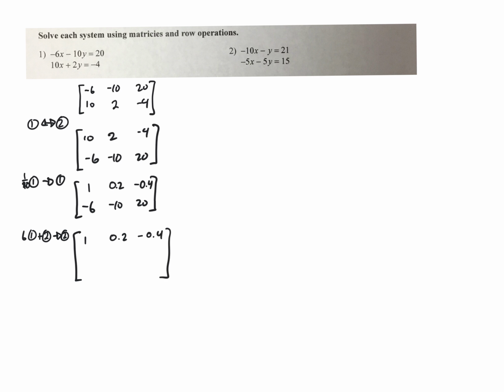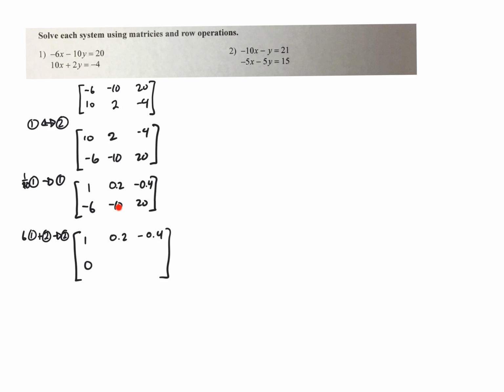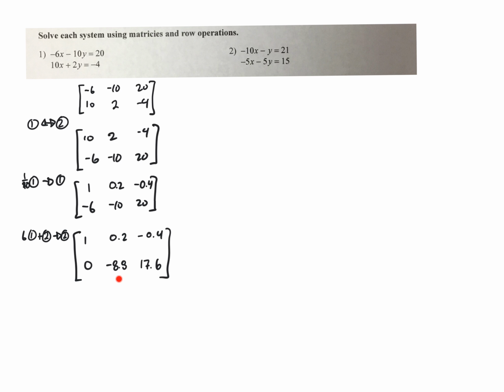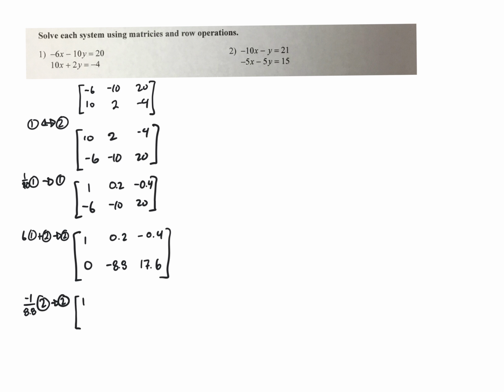Algebra 2 - 3.9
Matrix row operations